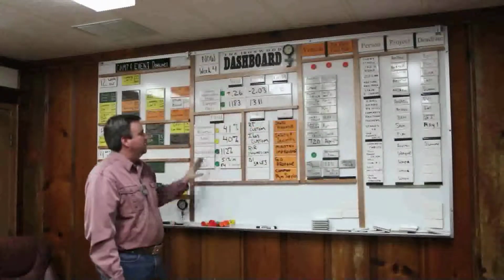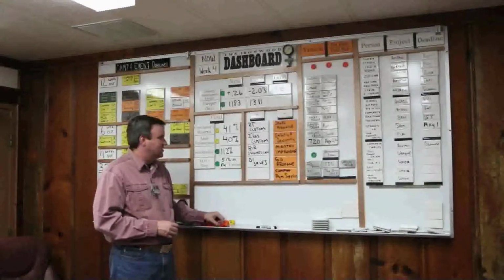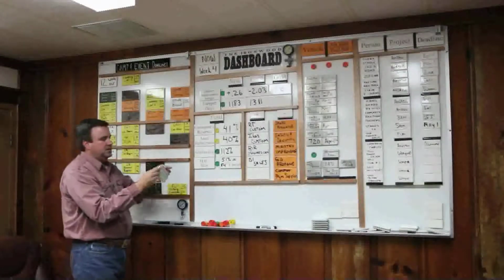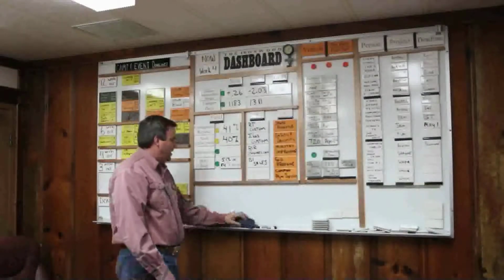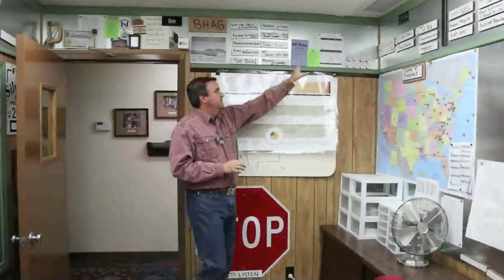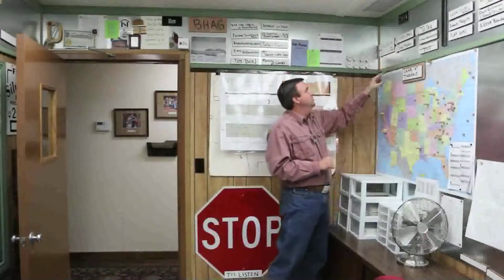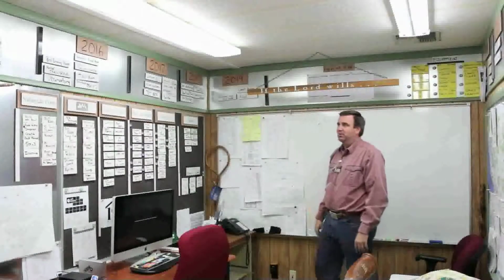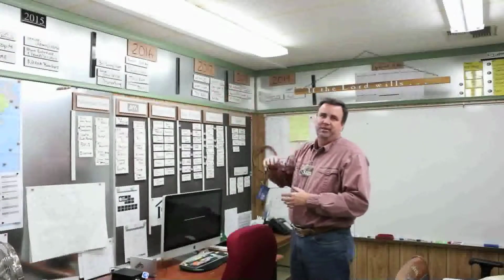Dashboard & Planning Room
Behind the scenes at Ironwood . . . dashboards & Mr. Sam's planning room, aka the war room